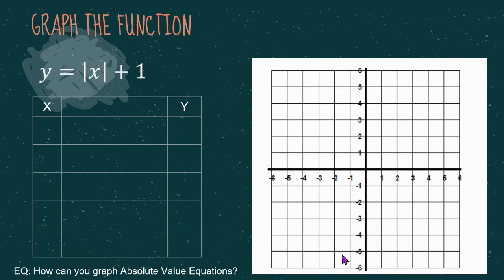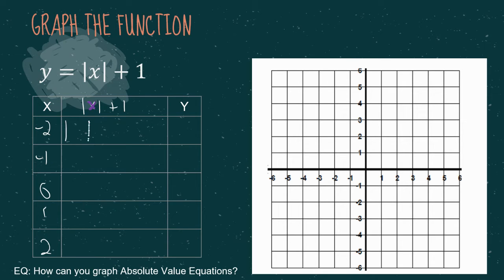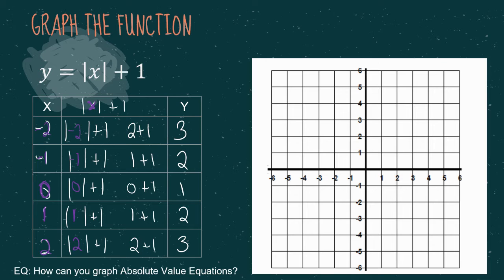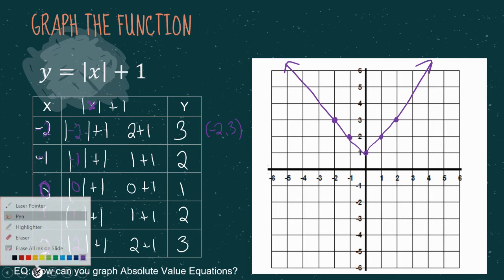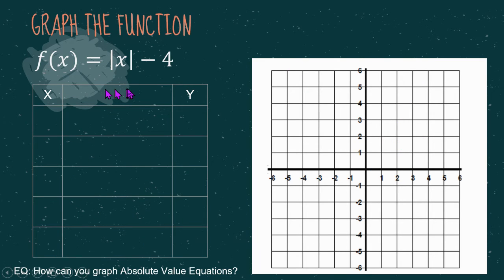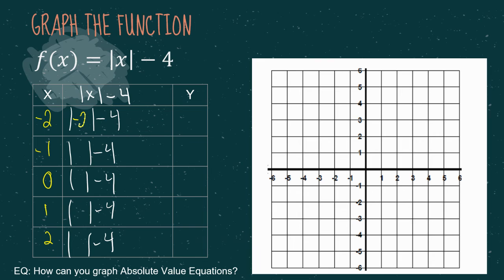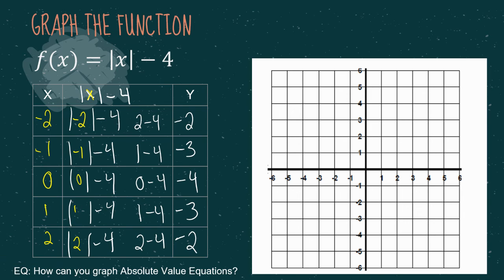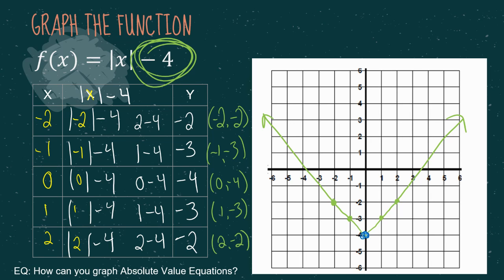Video #3: Graph Absolute Value